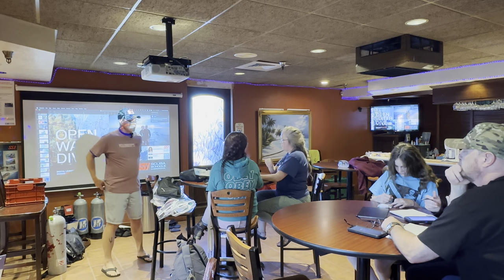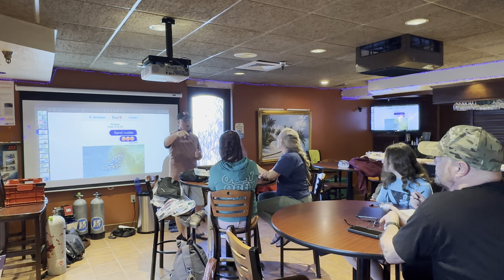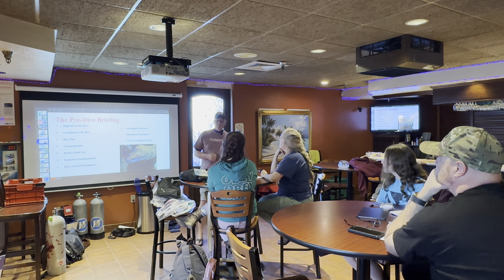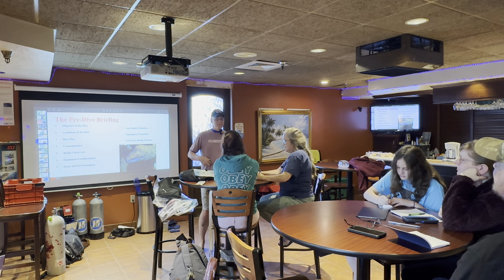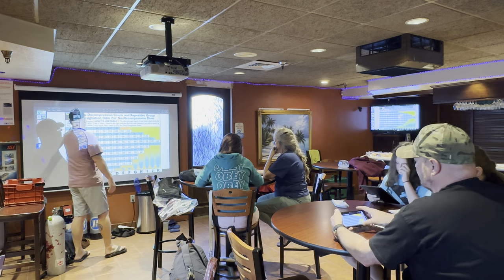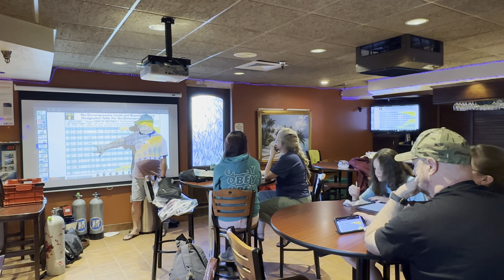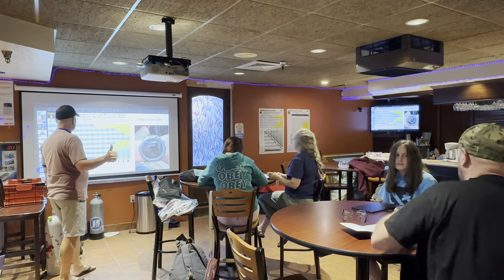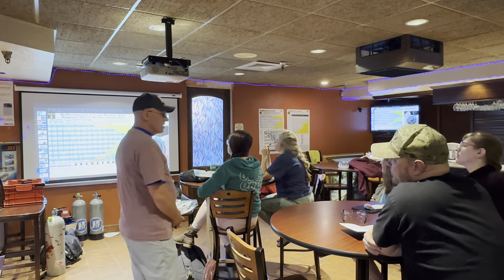LIVE Open Water Scuba Class with Benjamin Hadfield - Night 2 - Part 4 - October 2023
Open Water Scuba Class with Benjamin Hadfield -  Night 2 - Part 4 - October 2023

Dive into a world of underwater exploration like never before with the exceptional Benjamin Hadfield, a highly sought-after technical diving instructor hailing from Teach Me to Dive. This video presents a once-in-a-lifetime opportunity to learn the art of scuba diving directly from Benjamin himself.

Dive deep into the globally recognized SSI Open Water Diver certification program, where personalized training meets immersive in-water practice sessions, ensuring you gain the skills and confidence needed to thrive beneath the waves.

Are you ready to embark on a lifelong journey as a certified scuba diver? Join us in this extraordinary adventure, where you'll earn the prestigious SSI Open Water Diver certification and become a master of the underwater world. Don't miss this chance to train personally with Benjamin Hadfield and start your underwater odyssey today!

0:00 FREE ONLINE Science of Diving Class
1:00 Subscribe NOW
2:00 Teach Me to Dive
3:00 Subscribe NOW to Teach Me to Dive